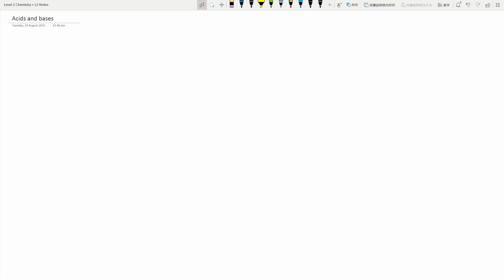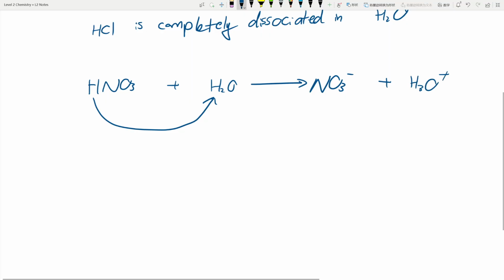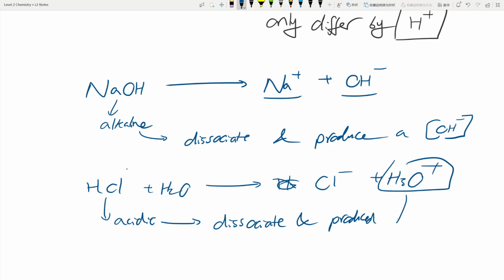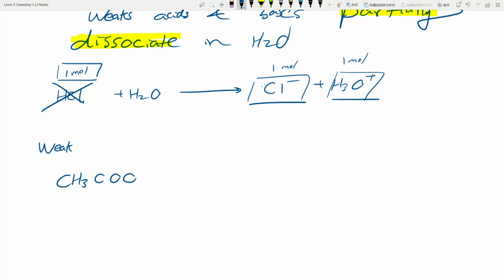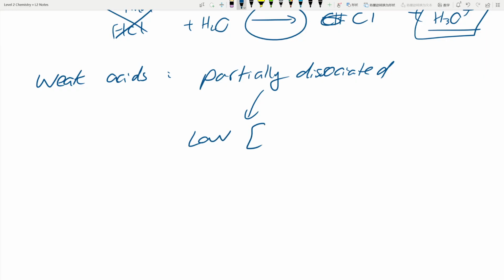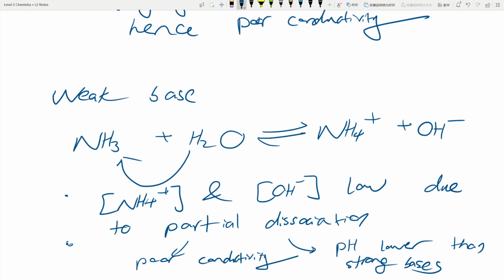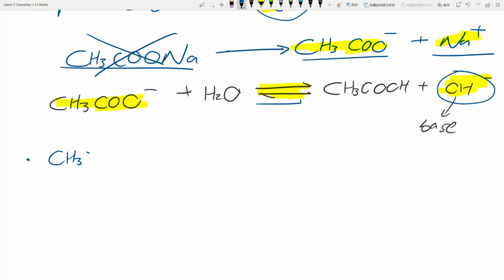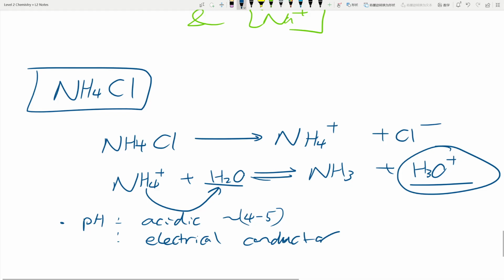NCEA L2 Chemistry: Acids and Bases Dissociation